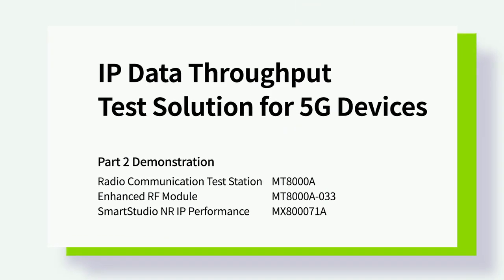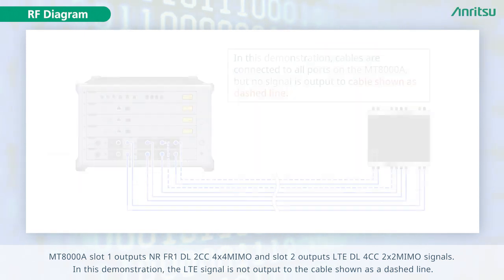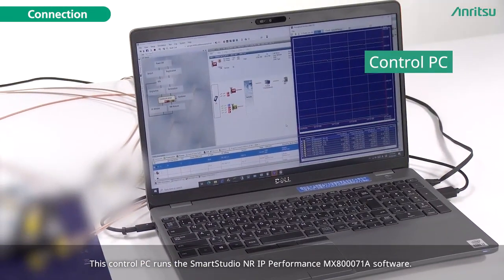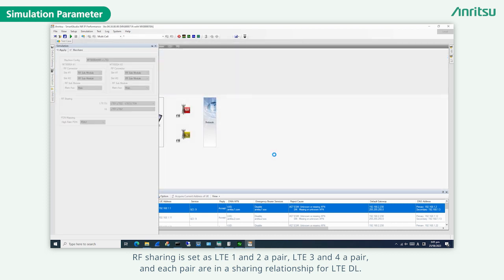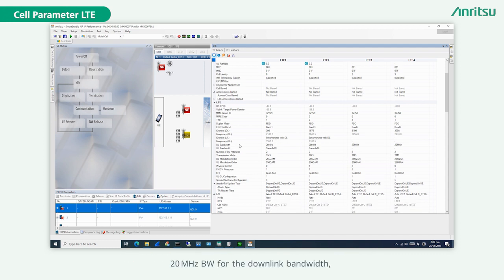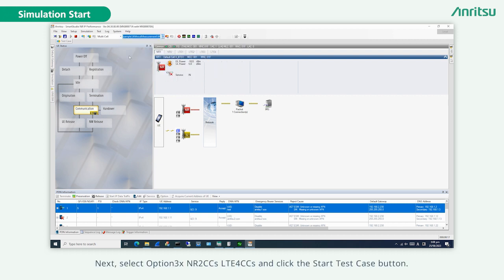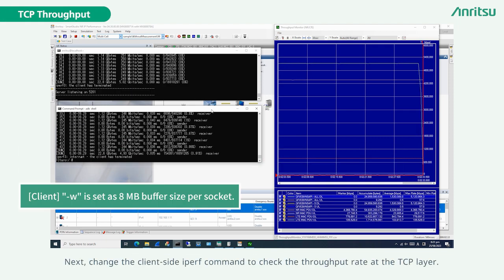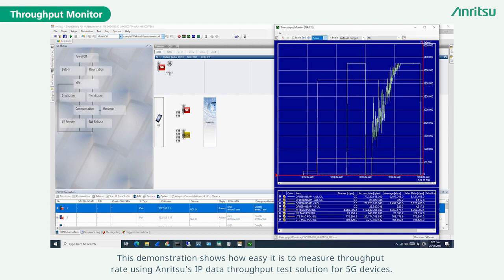IP Data Throughput Test Solution for 5G Devices Part 2 Demonstration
이 비디오에서는 5G 장치에 대한 IP 데이터 처리량 테스트 솔루션을 설명합니다. 2부에서는 SmartStudio NR IP Performance MX800071A 소프트웨어를 사용하여 5G 장치로 IP 데이터 처리량 테스트를 보여줍니다.